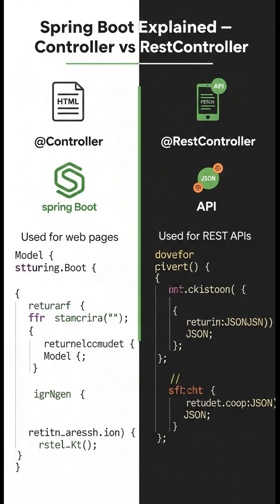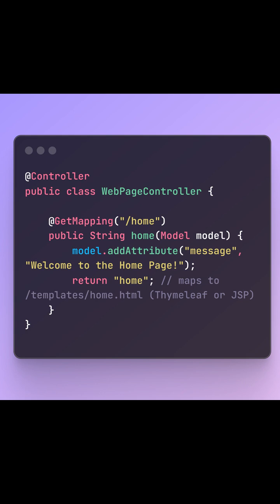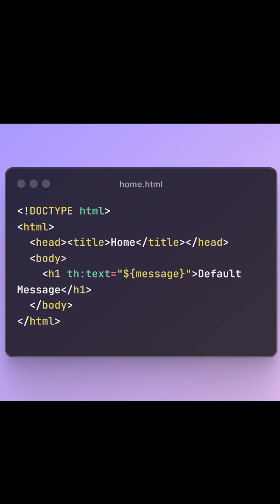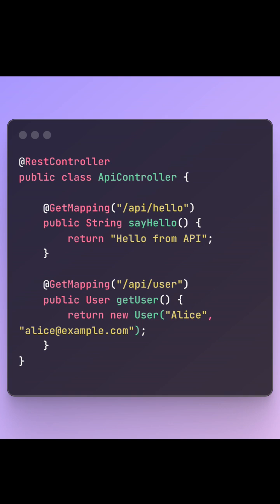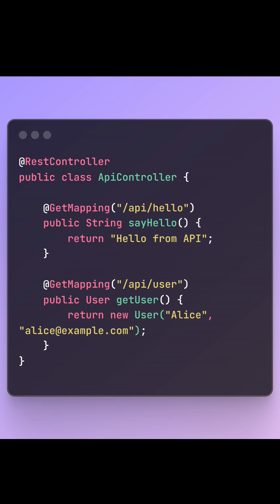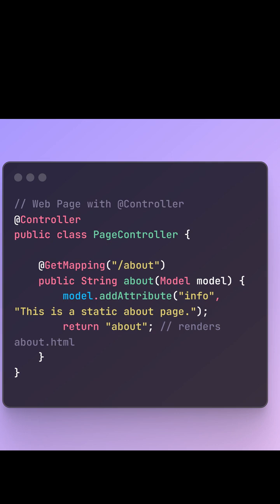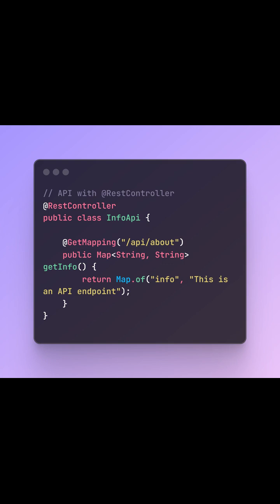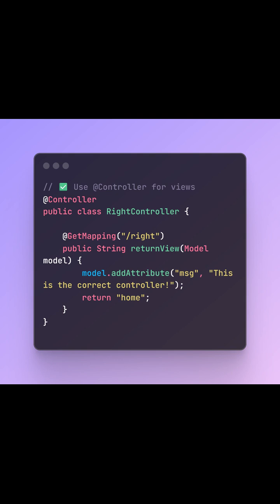Controller vs RestController in Spring Boot — Explained Like You're 5!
Still confused between @Controller and @RestController in Spring Boot? This 3-minute breakdown explains it all — with code examples, real-world use cases, and common mistakes you MUST avoid. Whether you're building a web app or REST API, you'll never mix them up again.